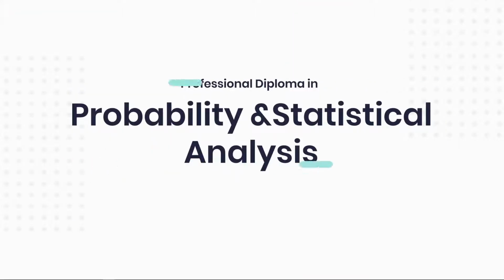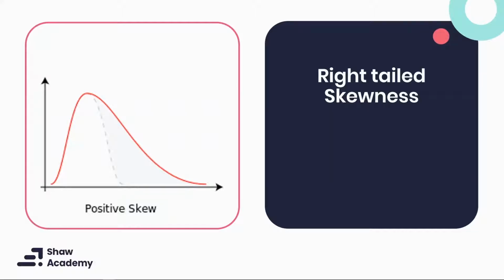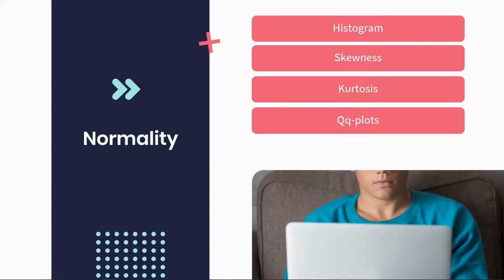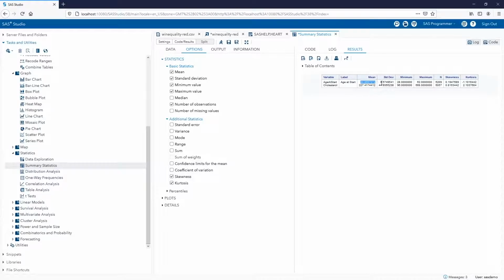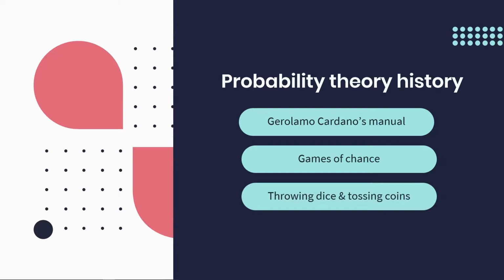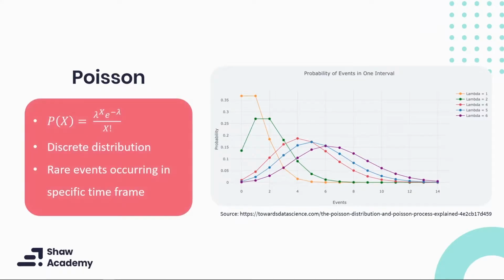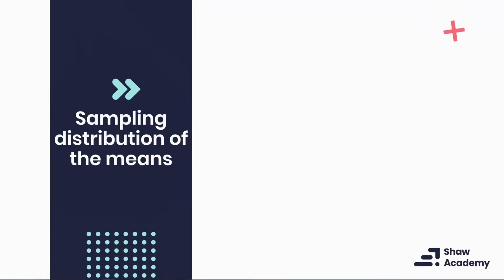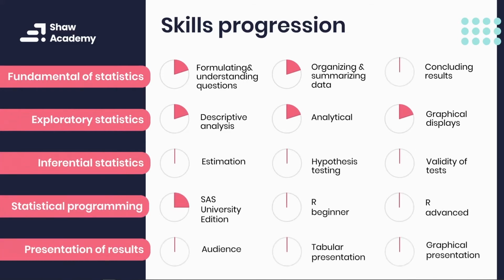1.6 Sample Sizes and Sampling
This lesson will answer the well known question of "how many observations does the study need in order to be statistically significant?". Many studies skip this fundamental step and end up not being able to prove statistical significance as a result. Lesson 6 will understand what it means for a result to be statistically significant and why it is so important for the sample to be large enough.